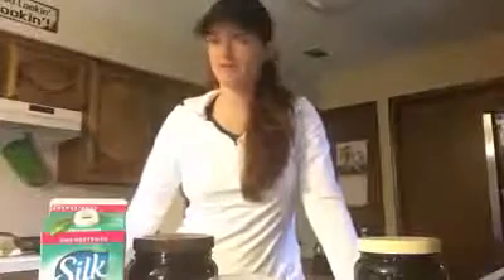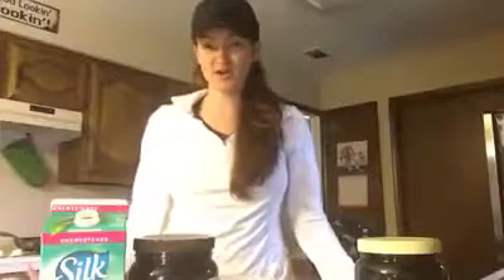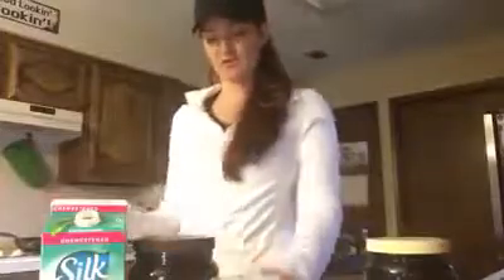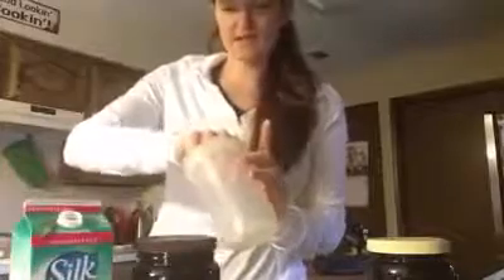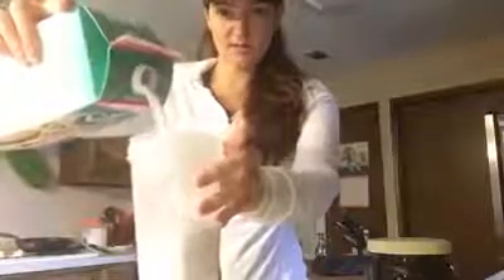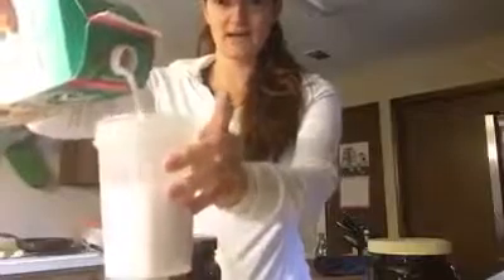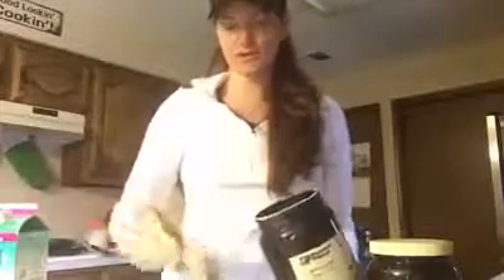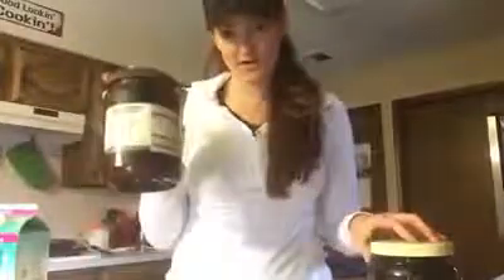Super Delicious Protein Smoothie Recipe!